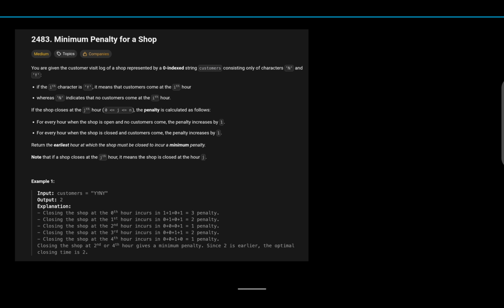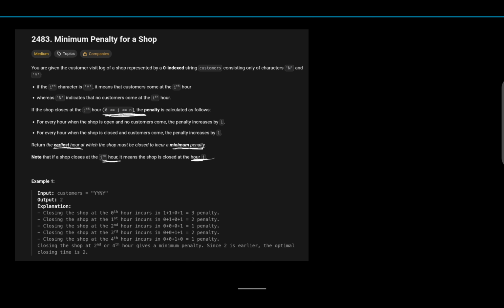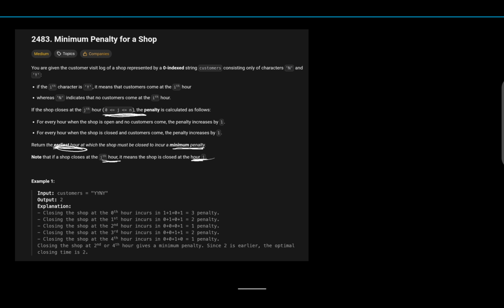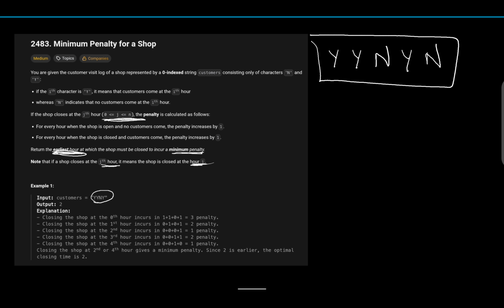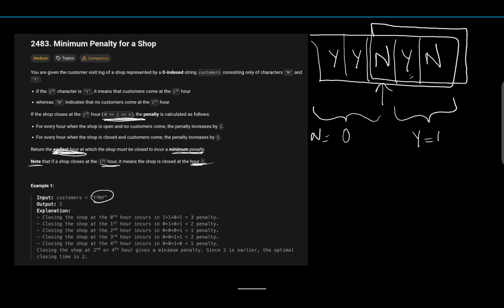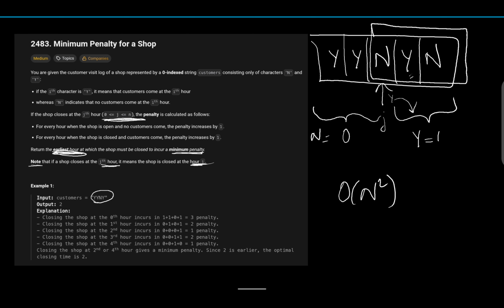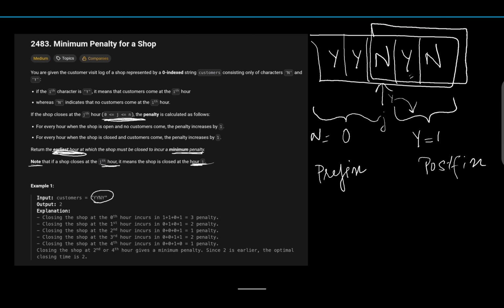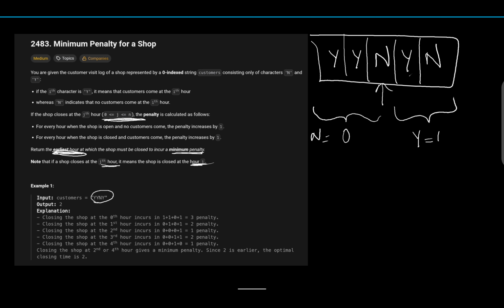2483. Minimum penalty for a shop | LeetCode POTD